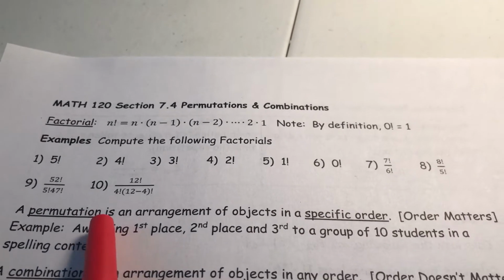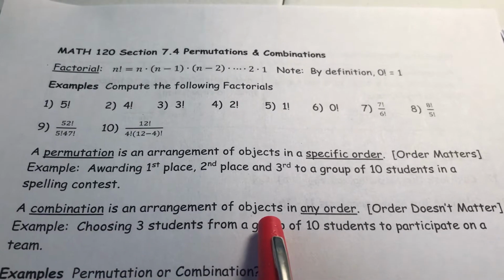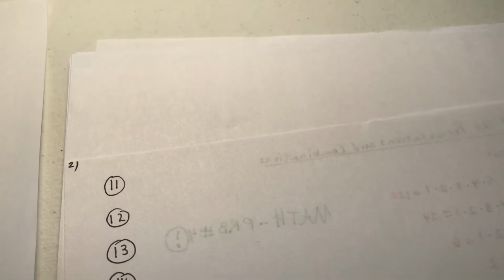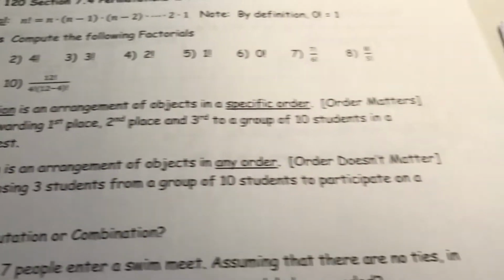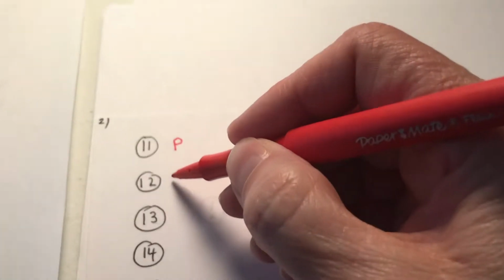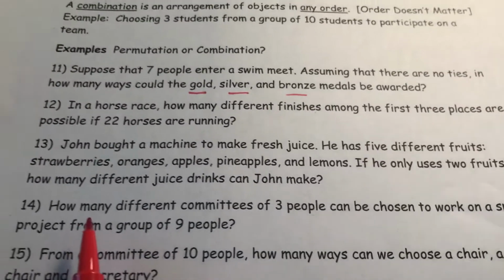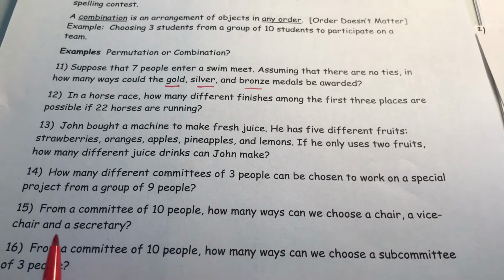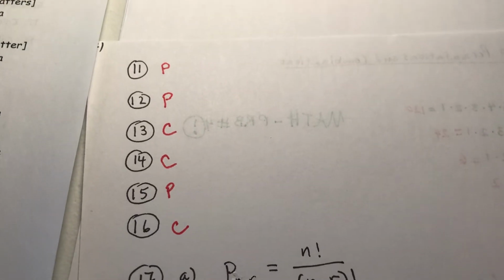7.4 Ex 11-16